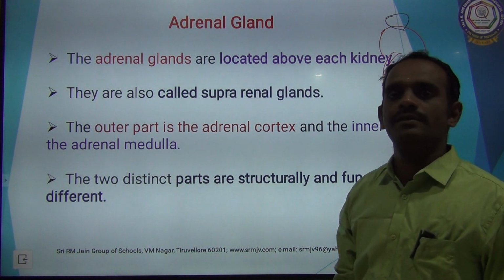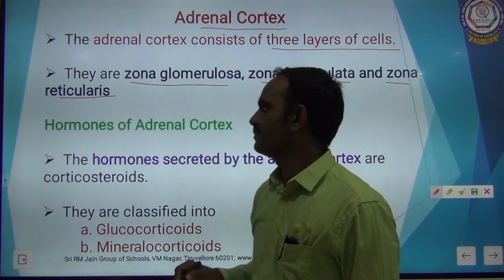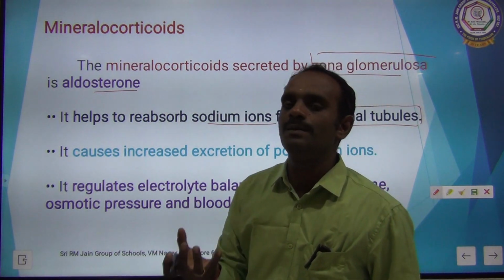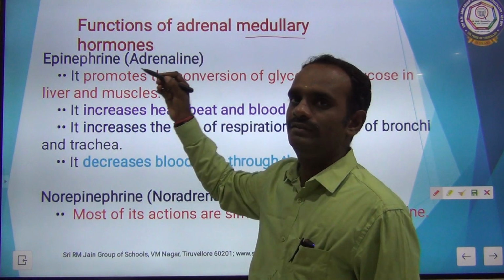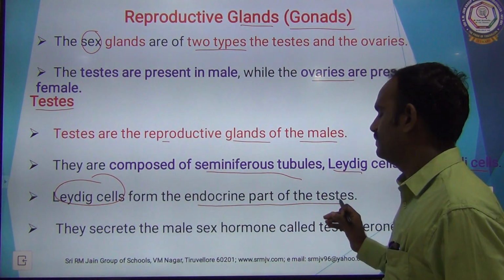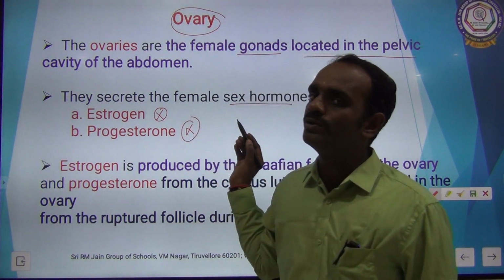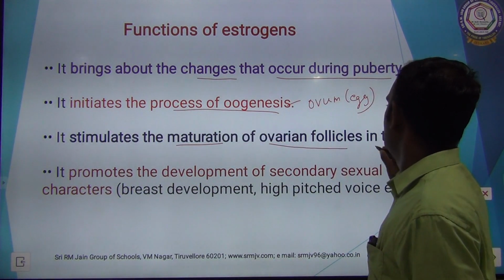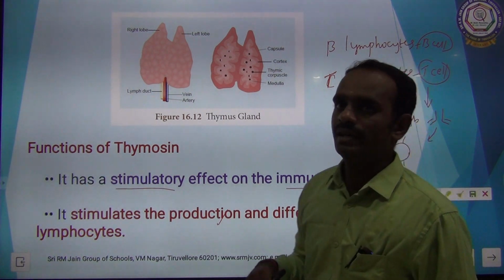X - SCIENCE - TN SAMACHEER - Plant and Animal Hormone - Adrenal gland